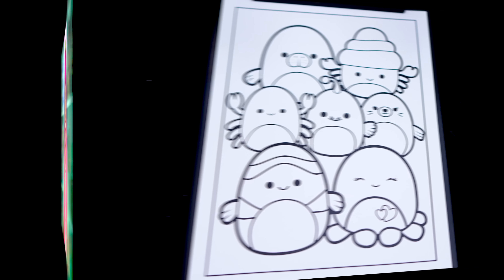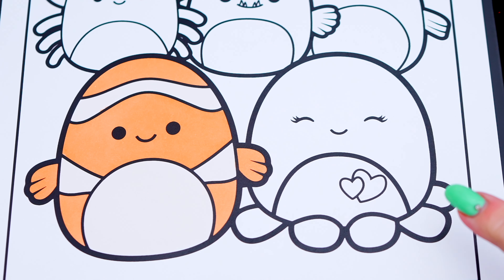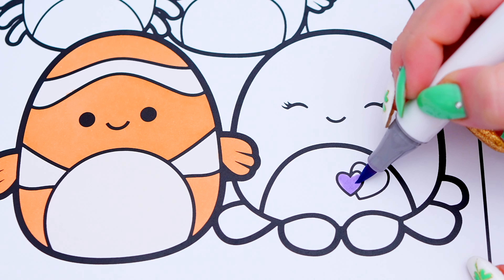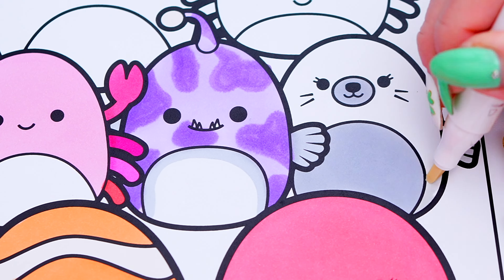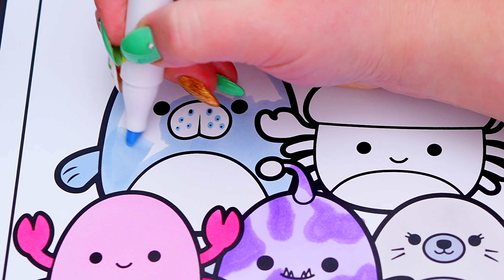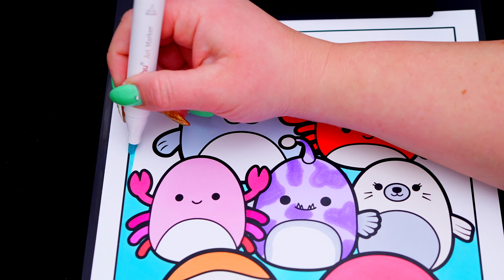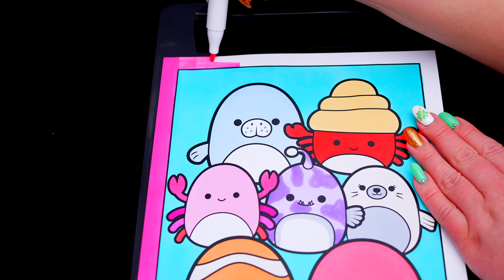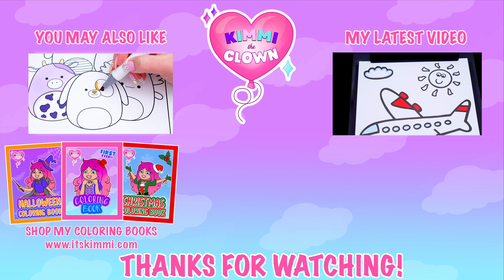Coloring Squishmallows Sea Life Coloring Page | Ohuhu Art Markers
Hey everyone, and welcome to Coloring With Kimmi The Clown! Watch me color a picture of sea life Squishmallows using Ohuhu art markers! I had so much fun coloring in this awesome book and watching my picture come to life! Great activity for people who love Squishmallows, coloring, drawing, painting or being artistic! HAVE A COLORFUL DAY!!! ☺️